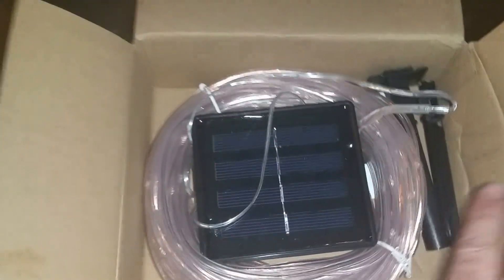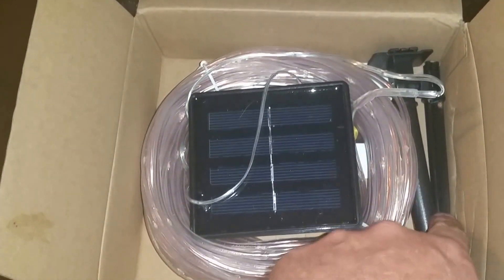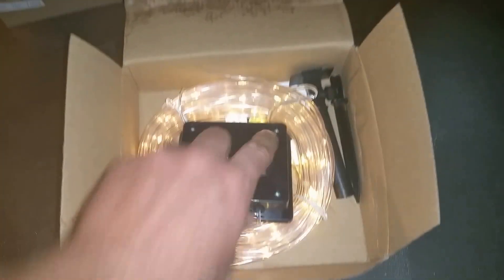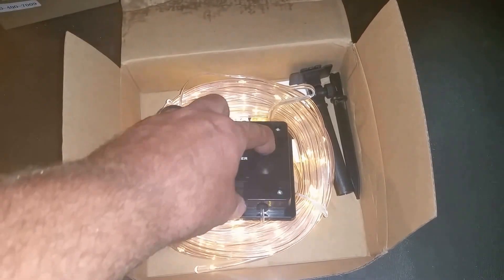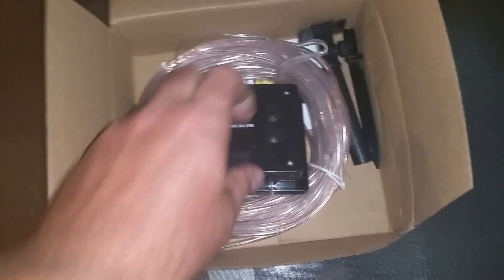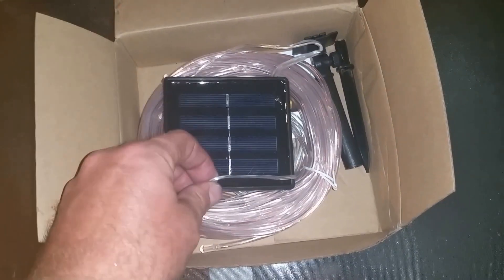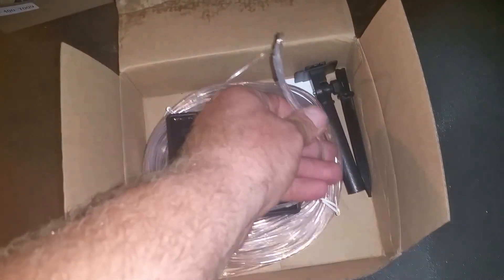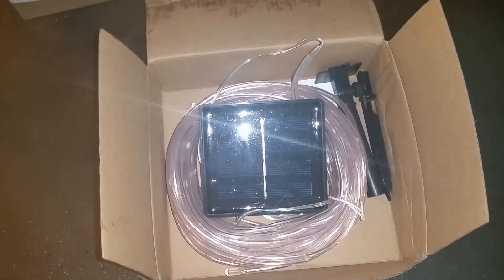GDEALER Solar Rope Lights 49ft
GDEALER Solar Rope Lights 49ft 150 LED IP65 Waterproof Copper Wire Outdoor String Lights Warm White - for Garden, Yard, Home, Path, Landscape Decoration by GDEALER

I have added outdoor lighting around my house and wanted to add more.

This rope light set is very heavy duty. What mean is thee are wire lighting sets that look similiar but do not have the clear casing over the rope light. This protects the wires from damage.

This solar light set is super easy to install and set up. It comes with everything you need. It has 2 functions constant on and flashing. The solar panel recharges the batteries very well and the batteries last all night long no issues.

Sturdy and Durable: The 150 led solar string lights are made of environmental solid PVC Tube with unique injection molding technology, you can mold the copper wire easily and don’t need to worry break the copper wire lights.
High Waterproof Rank：This 49ft long solar rope light has a IP65 waterproof rank, protects the internal copper string lights from the water/ wind well. It’s suitable for outdoor decoration such as house ,yard,balcony,garden.
Cost Effective: There is an AA 1500mah Ni-MH 1.2V rechargeable batteries in the solar panel box, set on mode, the solar outdoor lights will charge under sunshine at day and flick on automatically at night, you can also storage the power to use it in a special accident.
Easy to Install and Use: The copper string light will not tangled and convenient to twine in the tree,pillar or roof. Just install the solar panel directly to the sun and switch on the lights, it will work 6-8 hours after full charge in steady mode and longer in twinkle mode.
Wide Application: The warm white fair lights twinkle at night like some fireflies fitter about at night, waiting for your wonderful ideas for the Christmas , Wedding or other festival lighting with the solar waterproof outdoor lights.